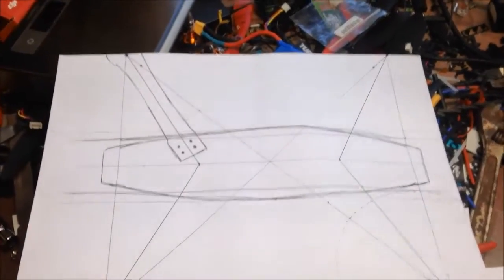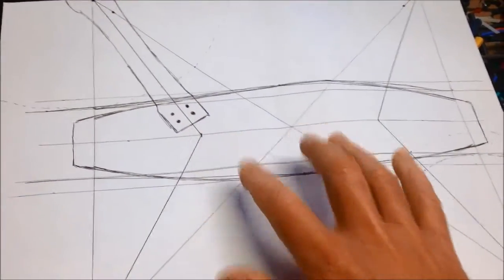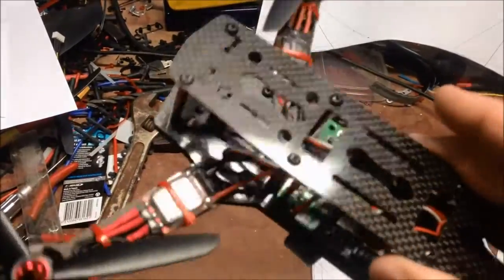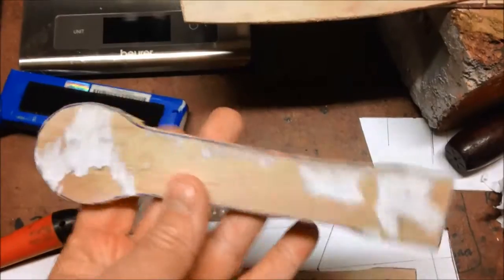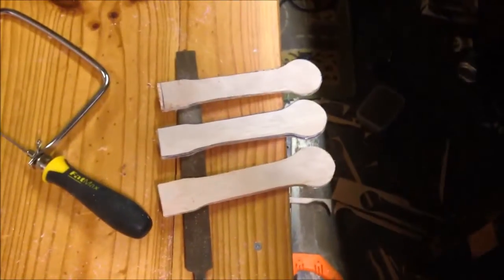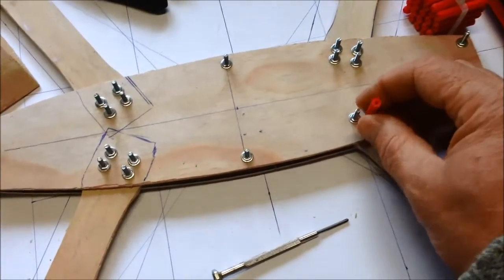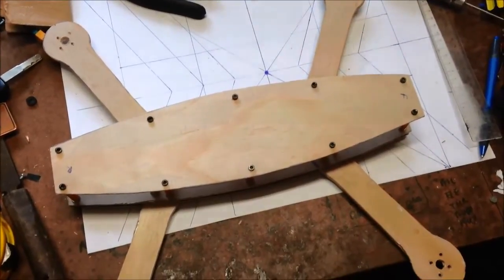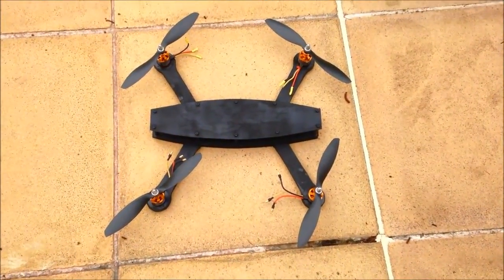ZMR250 / QAV250 grows to ZMR430 Quadcopter. Concept Frame Build with Plywood and M3 Bolts.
My latest project is to expand a ZMR250 to a ZMR 420 so it can use 9 inch Props.and 2826 or 2212 motors. Liking it so far.
I was not going to do another wooden Quad but I was looking at how expensive larger QAV H style Quadcopters are and thought its time to build it in Ply.
I did have to go and buy some bolts so the frame cost is $12